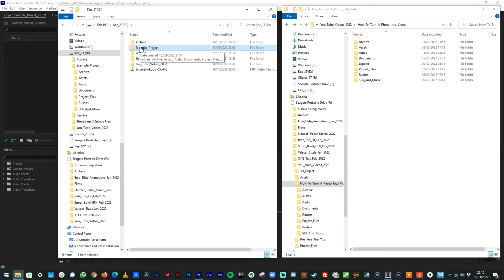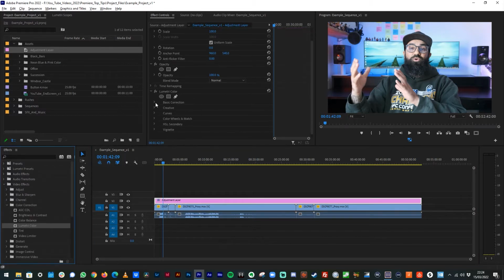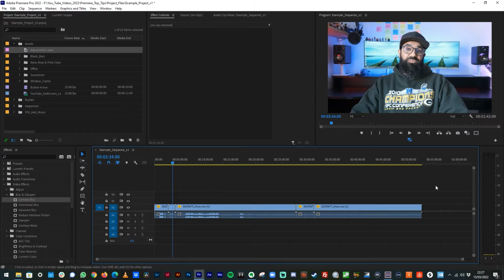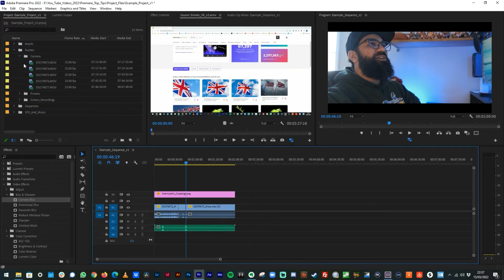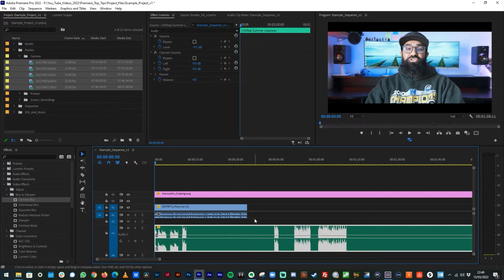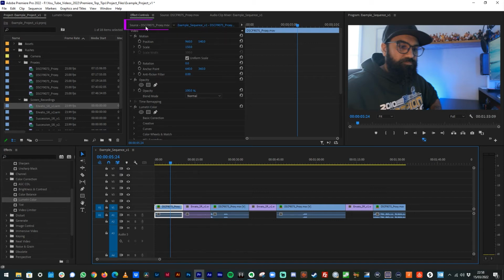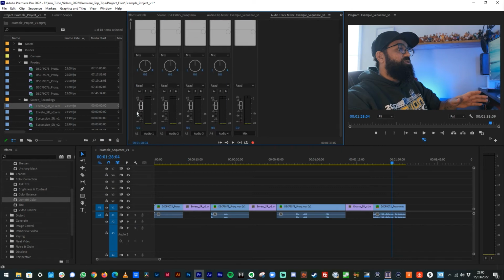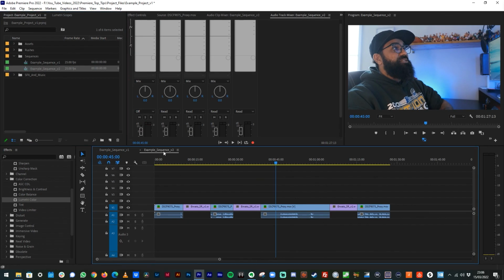Top Tips every Editor should know for Adobe Premiere Pro in 2022 || Beginner to Pro Editing Tutorial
In this tutorial video, we'll be looking at some killer tips and tricks to help make your editing faster and better inside Adobe Premiere Pro.

I hope you enjoy this video and if you have any questions please do hit me up in the comments.